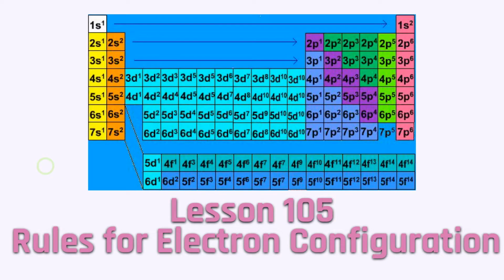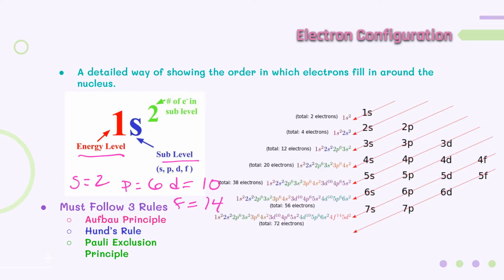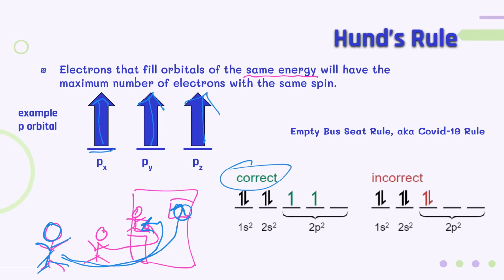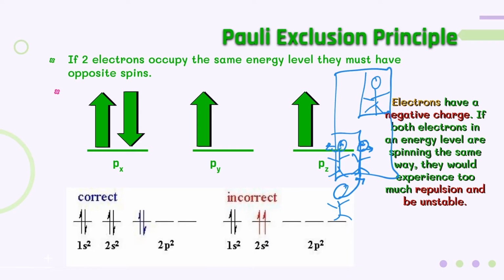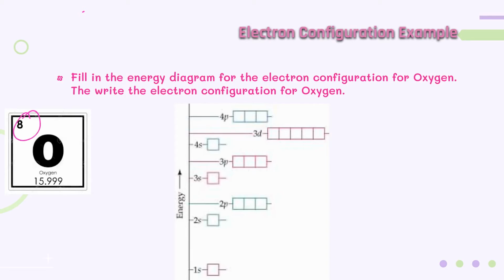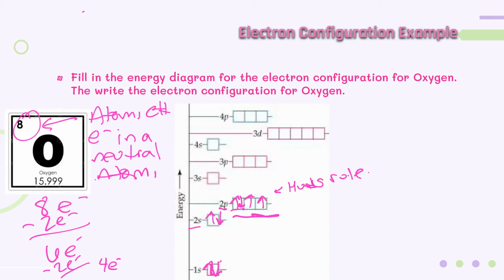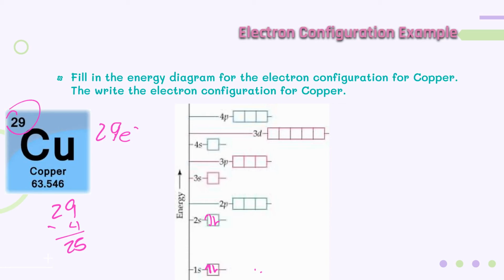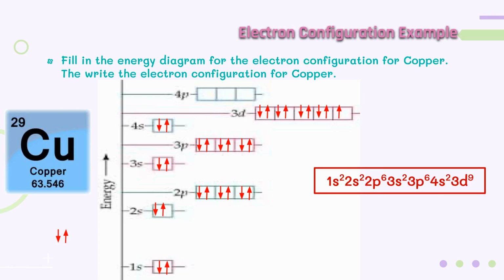105C Electron Configuration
Rules for electron configuration - High School Chemistry